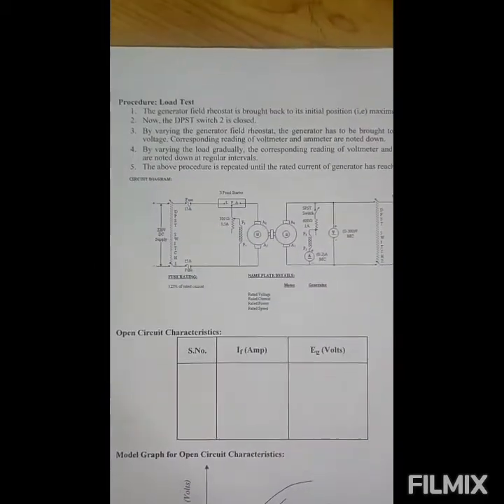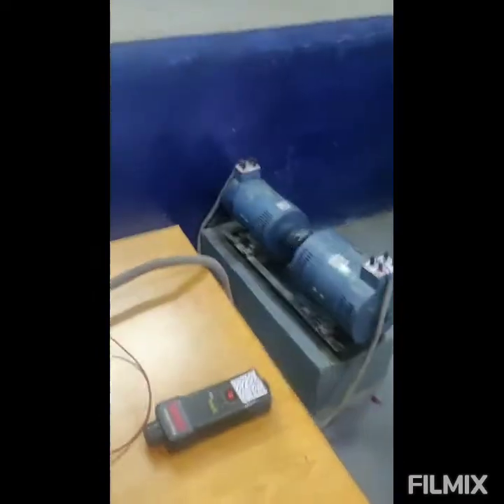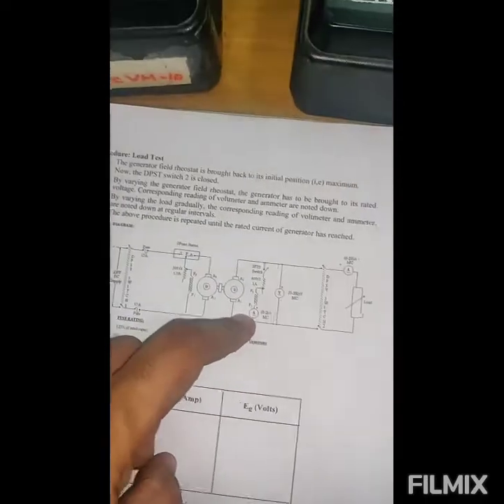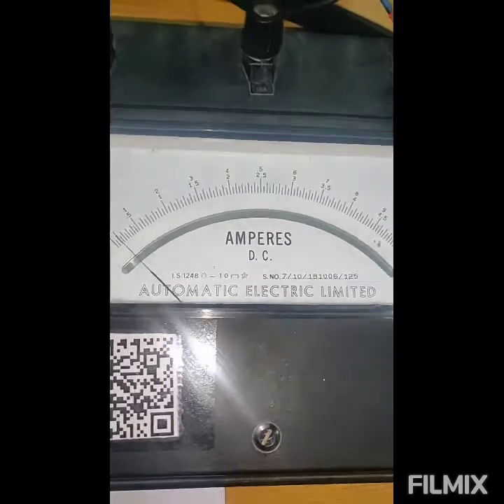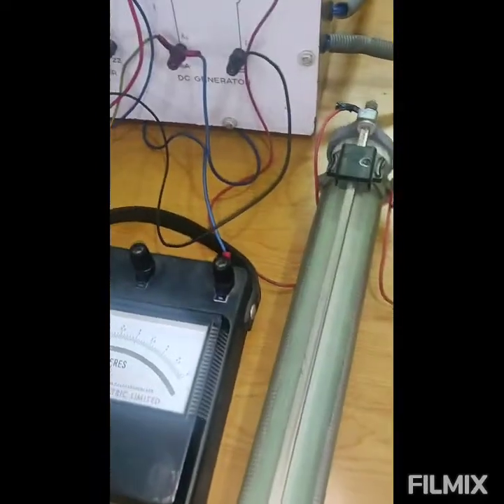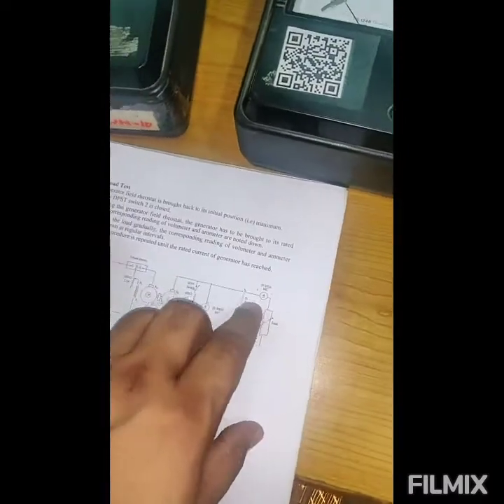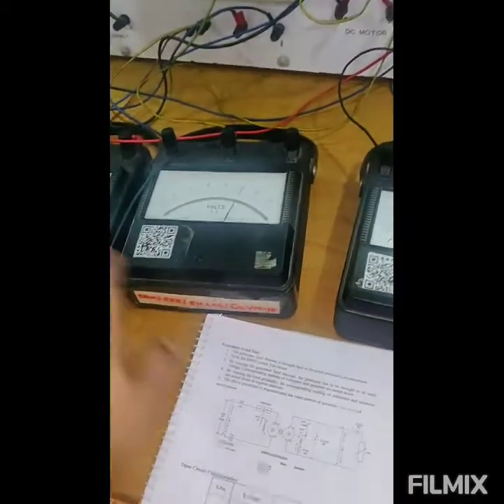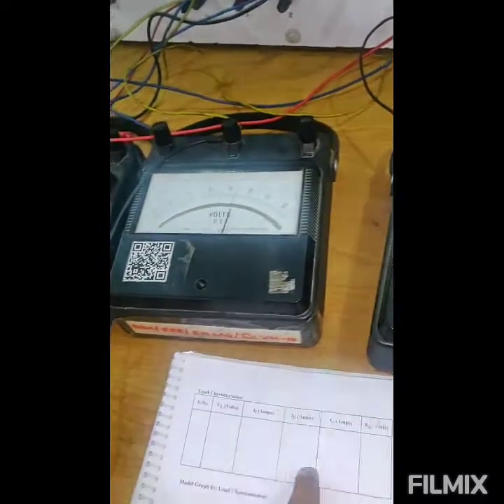Experient 4: Open Circuit and Load Characteristics of Self Excited DC Generator.